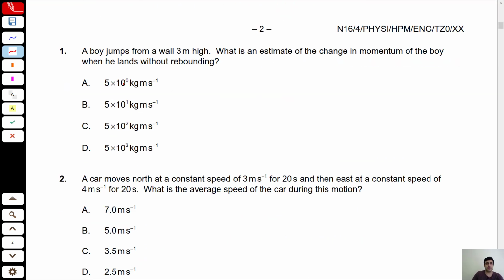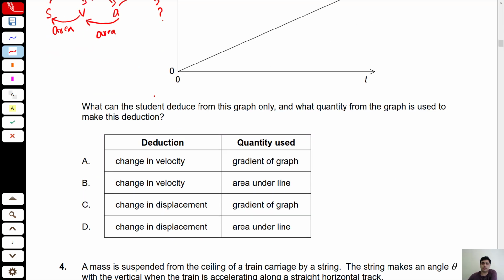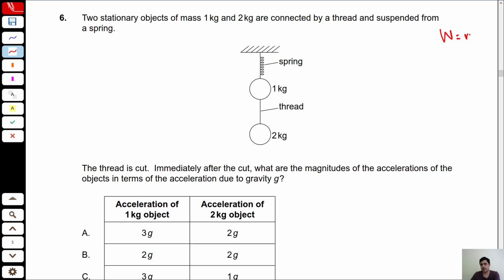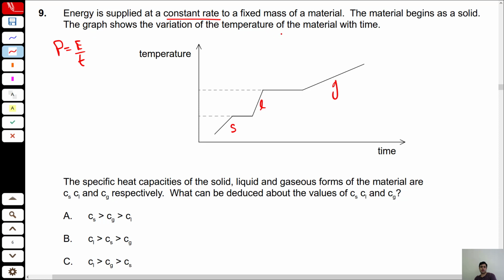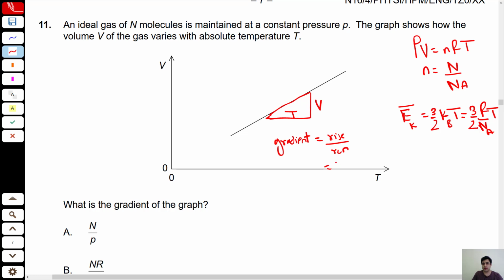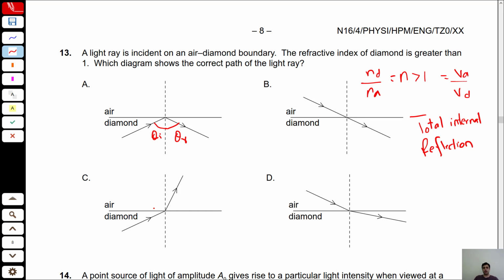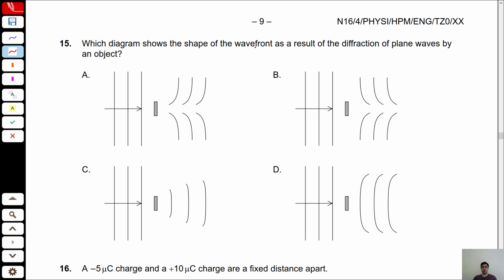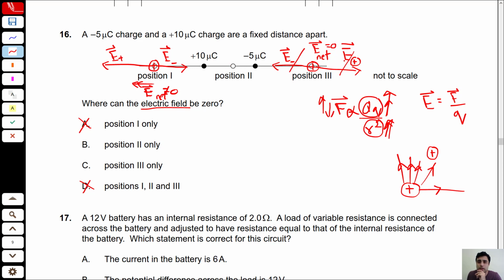N16 4 PHYSI HPM ENG TZ0 XX part1